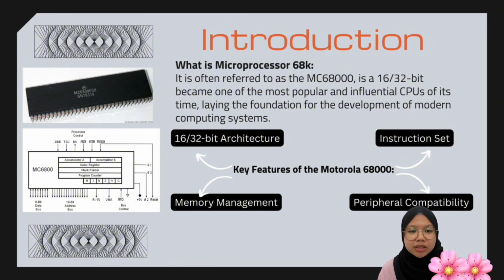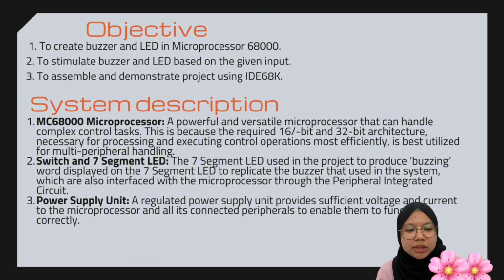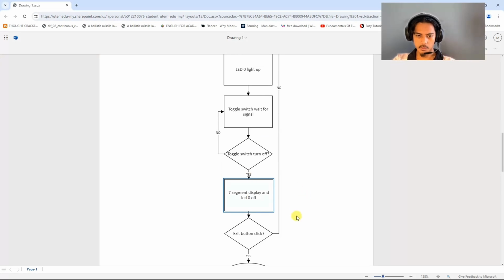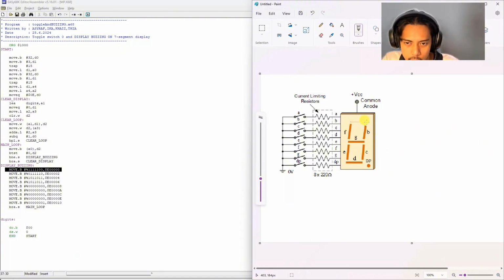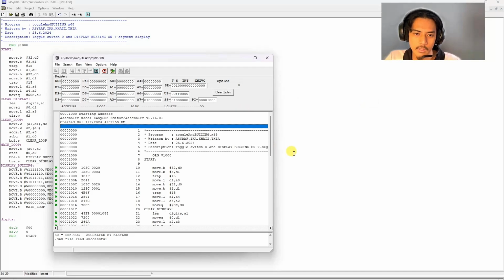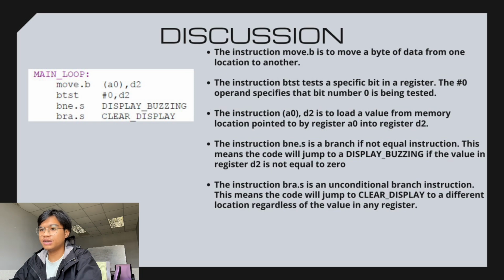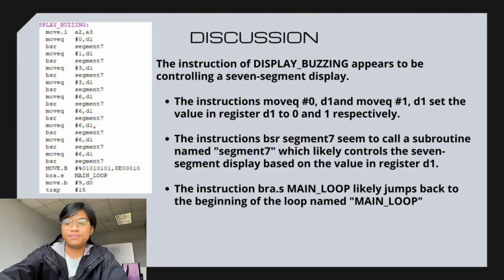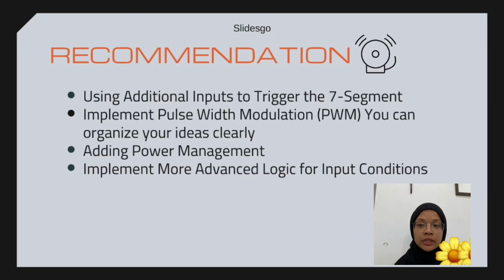BEKC 3543: MICROPROCESSOR (PBL) - Controlled 7-Segment Display and Switch Using MC68000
Team Members:
1. Fathiah Hazirah Binti Saharudin (B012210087)
2. Mohd Asyraf Bin A Osthman@Othman (B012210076)
3. Mohd Khaizrudin Bin Mohd Yunus (B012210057)
4. Zulaikha Shazreena Binti Zakaria (B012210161)
PROGRAM : BELM
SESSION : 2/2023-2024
LECTURER : Dr Tarmizi Bin Ahmad Izzuddin FAKULTI TEKNOLOGI DAN KEJURUTERAAN ELEKTRIK (FTKE)